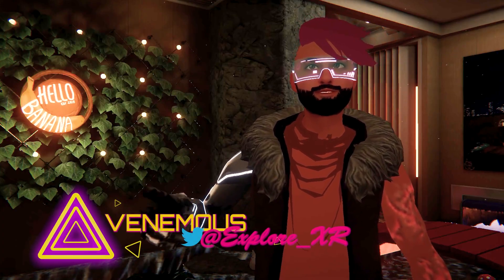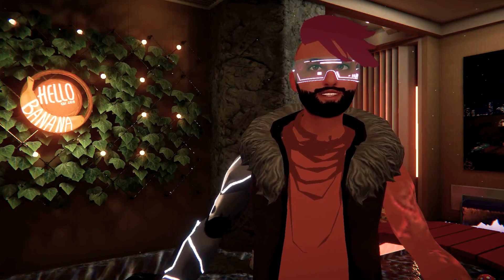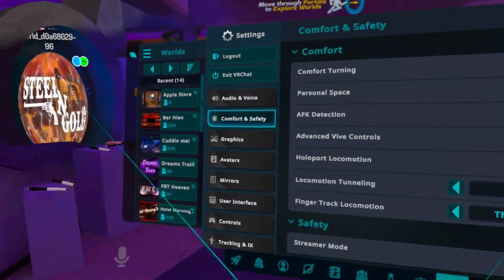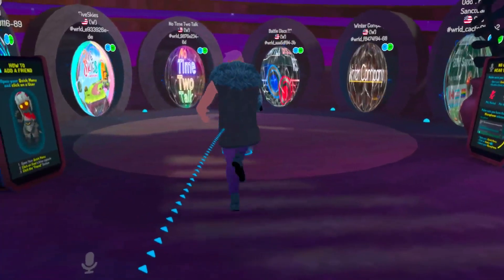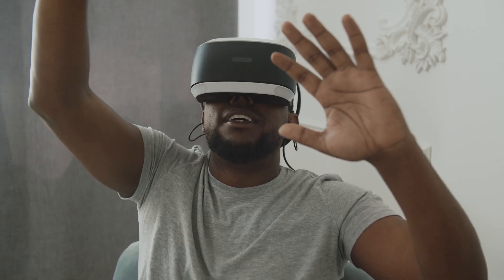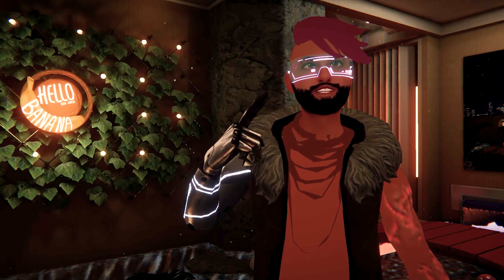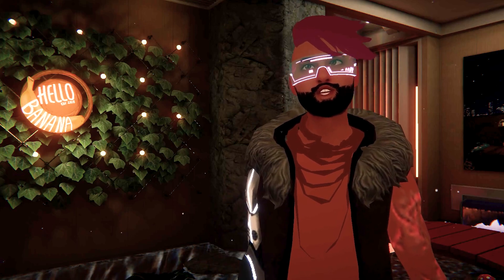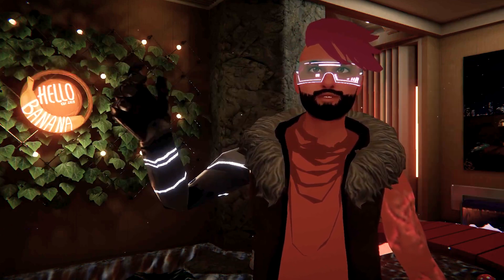How to Prevent Motion Sickness in Virtual Reality: Tips and Tricks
Are you a virtual reality enthusiast who often experiences motion sickness while using VR headsets? In this video, we'll share valuable tips and tricks to help you prevent motion sickness and enhance your virtual reality experience. From understanding the causes of motion sickness to practical remedies, we've got you covered!

Virtual reality can sometimes cause discomfort due to the sensory mismatch between what your eyes see and what your body feels. But fret not! Our expert advice will help you overcome this hurdle and enjoy hours of nausea-free virtual reality adventures.

In this 5-minute video, we explore various methods to prevent motion sickness. Learn how using a fan can create a breeze that mimics movement, providing your brain with additional cues to reduce discomfort. Discover the effectiveness of the tunnel vision setting in games, which narrows your field of view and minimizes visual stimuli.

We also delve into natural remedies like ginger, known for its anti-nausea properties. Find out how incorporating ginger in your VR sessions can potentially alleviate motion sickness symptoms. Plus, we'll discuss the benefits of playing virtual reality games while sitting down, removing conflicting cues and enhancing your overall comfort.

Additionally, we emphasize the importance of listening to your body and not pushing through discomfort. Taking breaks when needed allows for a more pleasant experience and faster recovery. Lastly, we highlight the significance of exploring comfort settings within games to customize your VR experience to your liking.

Don't let motion sickness hold you back from fully enjoying virtual reality. Follow our tips and tricks to prevent motion sickness, and embark on thrilling VR adventures with confidence.